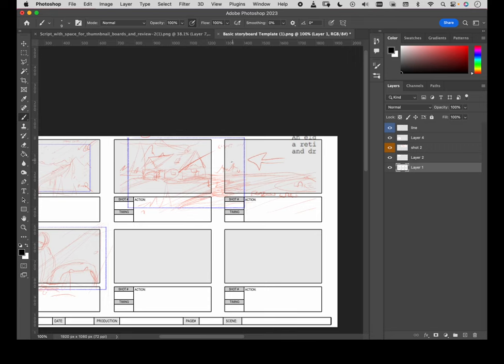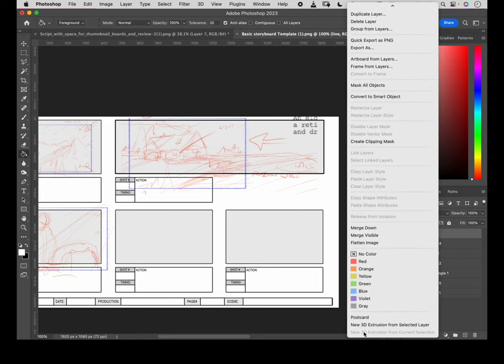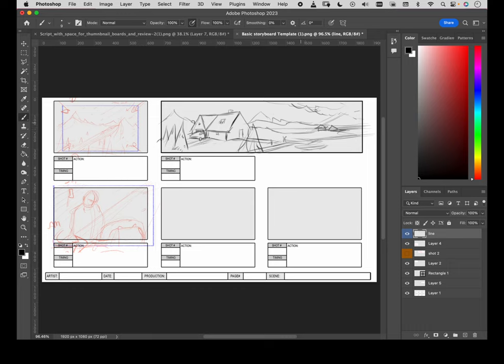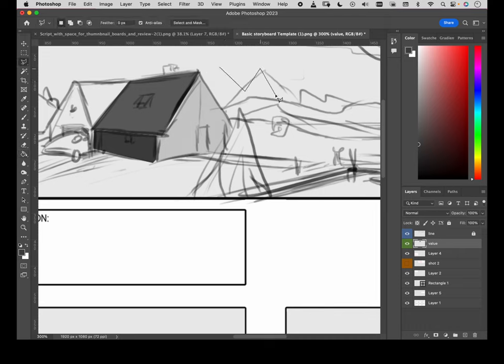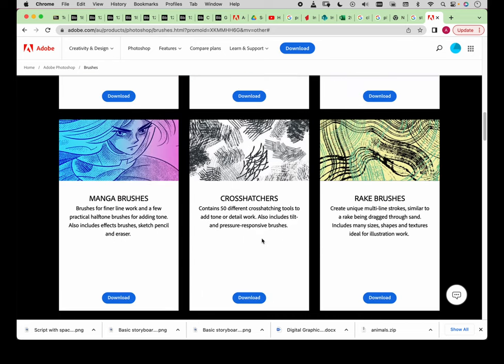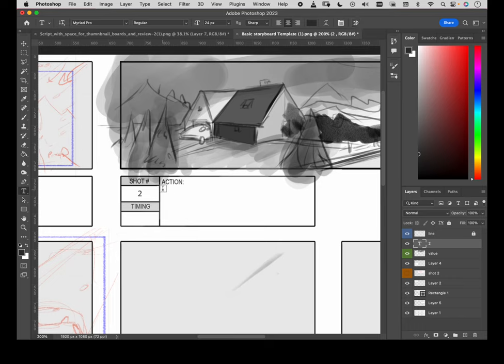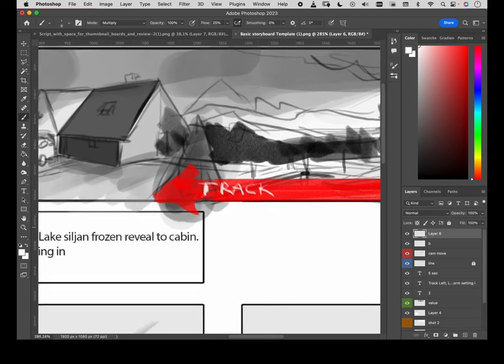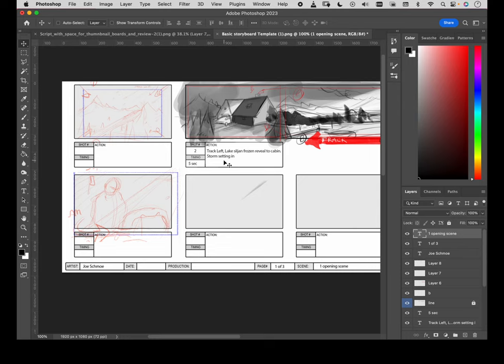Part 2: Thumbnail storyboards to film production boards in Photoshop